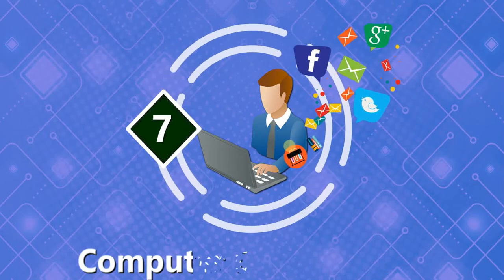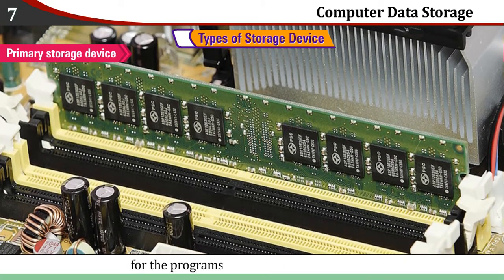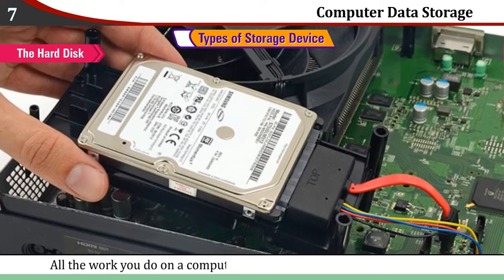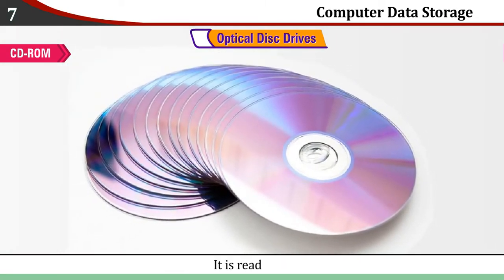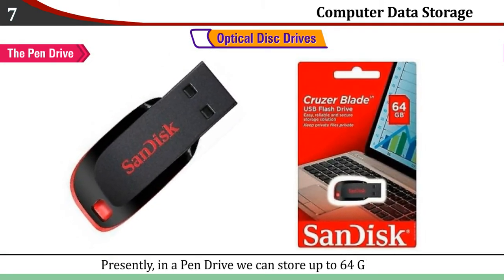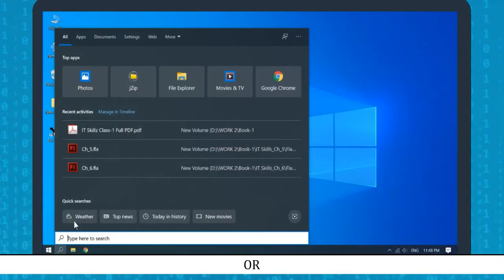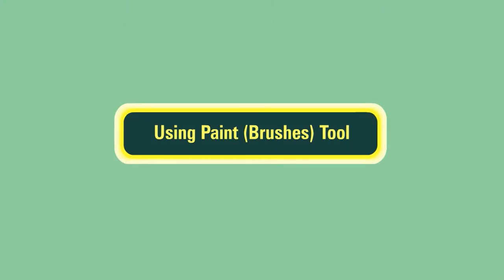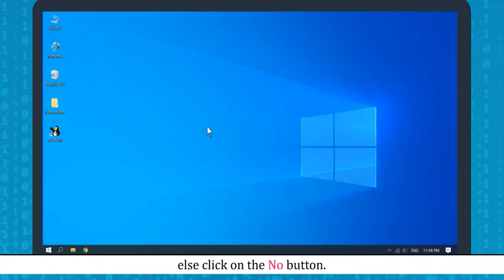Class 1: Ch7 Computer Data Storage